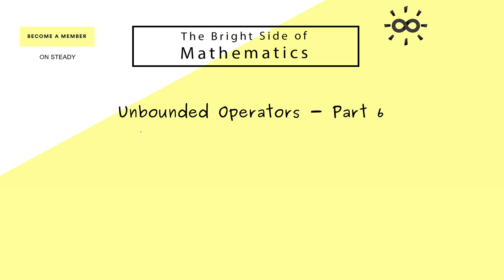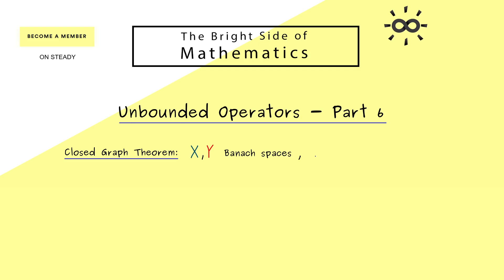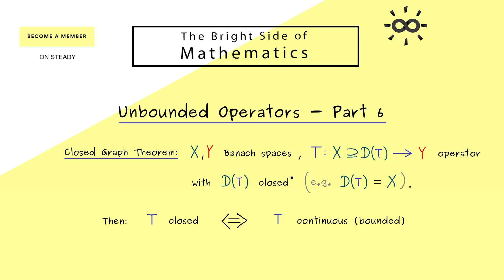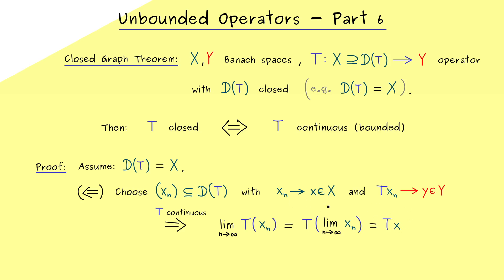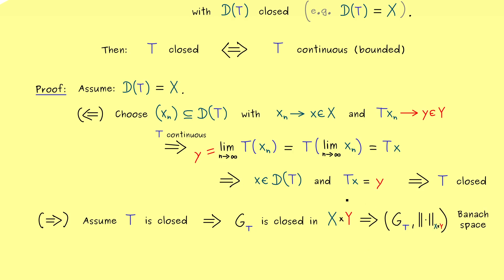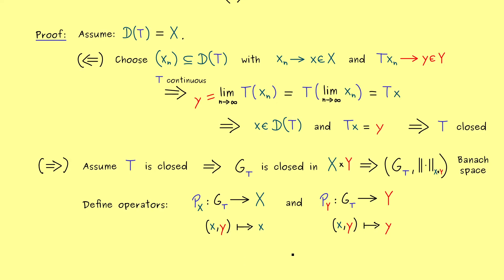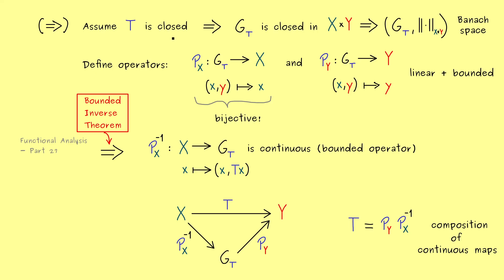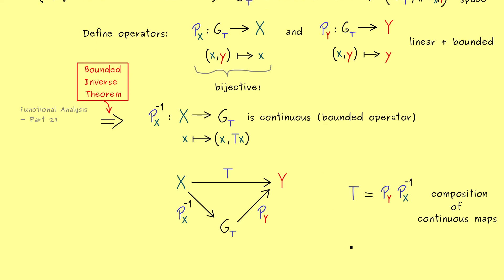Unbounded Operators 6 | Closed Graph Theorem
Each supporter gets access to the additional material but there are different tiers you can purchase.

Watch the whole video series about Unbounded Operators and download PDF versions and quizzes

This is my video series about Unbounded Operators where we start with metric spaces, talk about general operators between Banach spaces and spectral theory. I hope that it will help everyone who wants to learn about it.